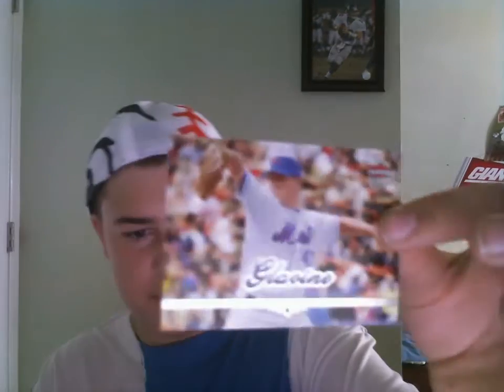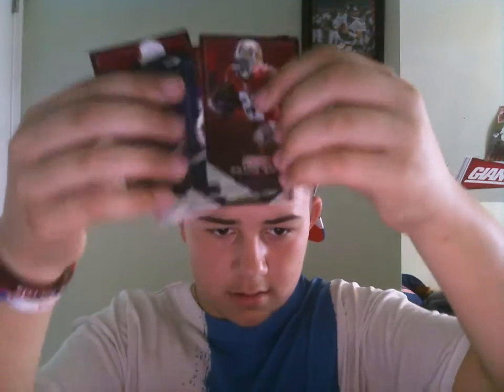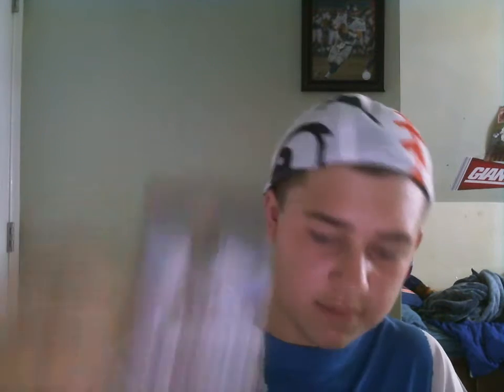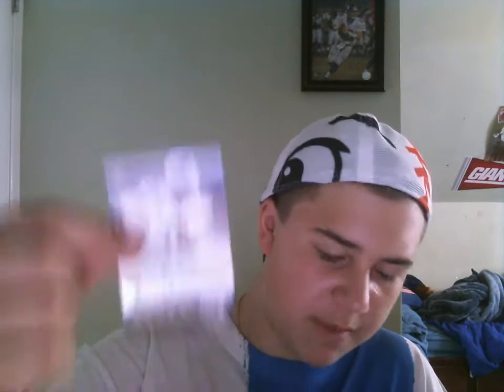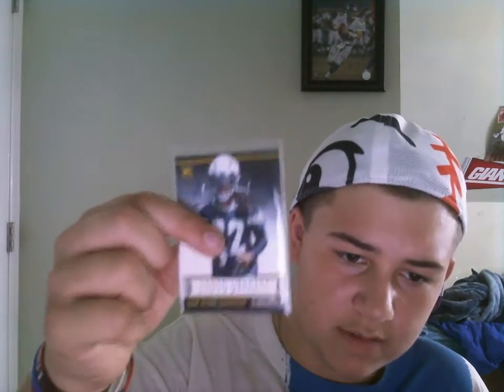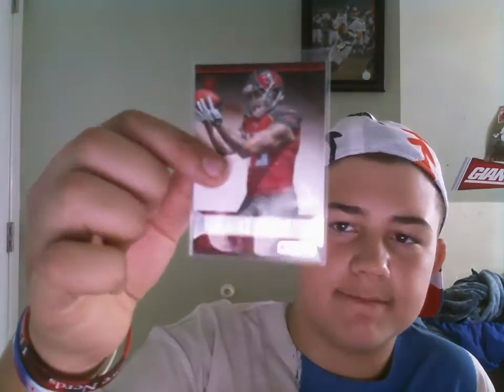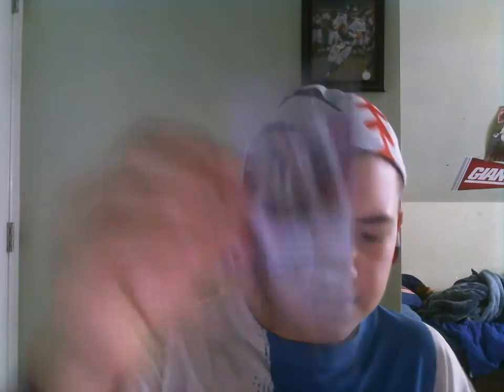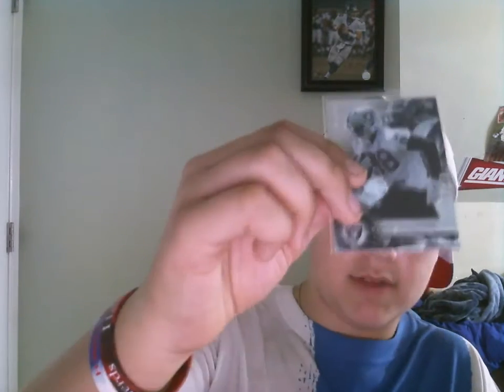Target Discount Lot Football blasters and a pack from 2006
2015 Topps Platinum Football Blaster
2014 Panini Rookies and Stars Blaster
2006 Fleer Ultra Baseball Hobby Pack